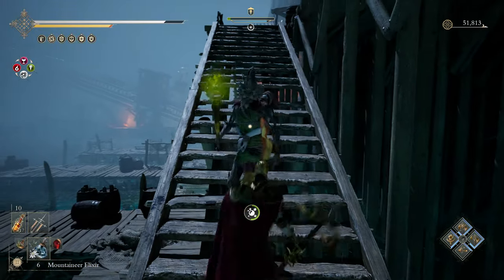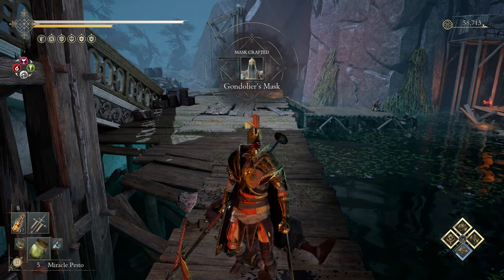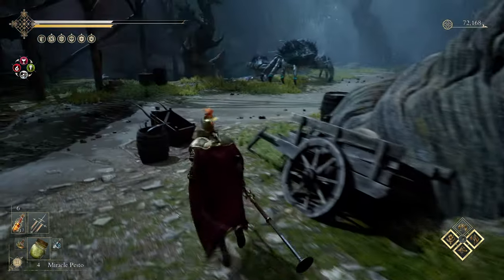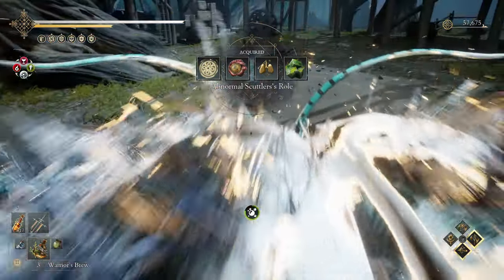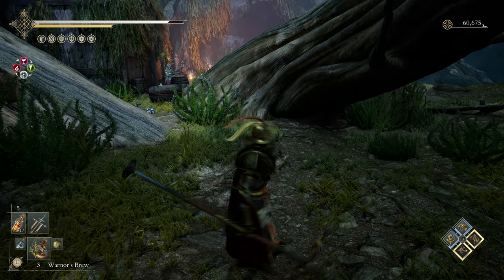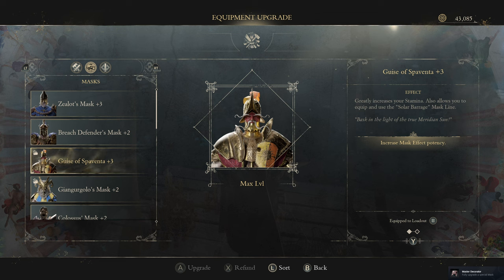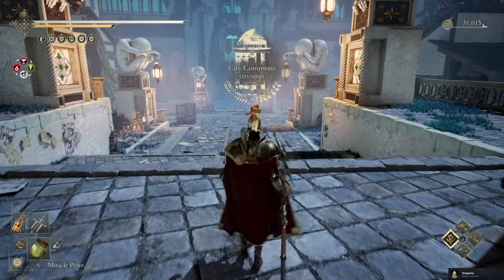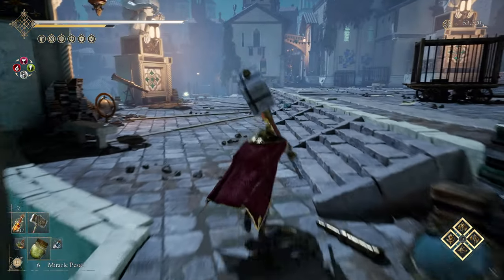Let's Play Enotria EP 17 Litumnia's Docks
Welcome to ThePreacherPlays Enotria: The Last Song!

A Mediterranean sun-soaked take on the Soulslike genre Action RPG, inspired by Italian history and folklore. It is defined as a Souls-Like but unlike other souls-likes we are depicting a world based off Italian summer colours, as we call it, "Summer-Soul".

Masks: are the unique element in Enotria. Each mask a strategic choice which changes both NPC interactions as well as your customizable loadouts - all without the burden of a respec.

Thank you so much for your comments, help me become a better player!  Coaching is not only allowed, it is encouraged, just be gentle and don't give me spoilers.